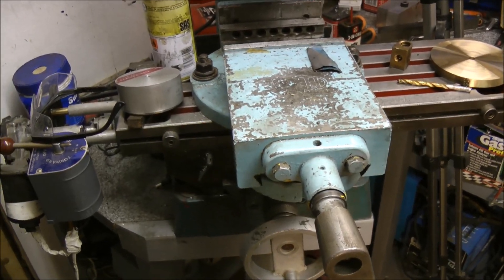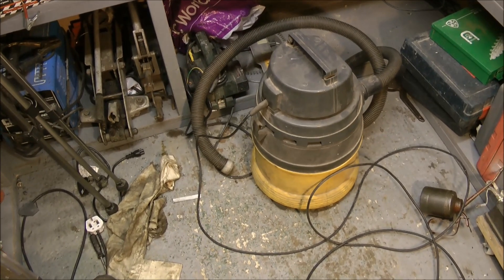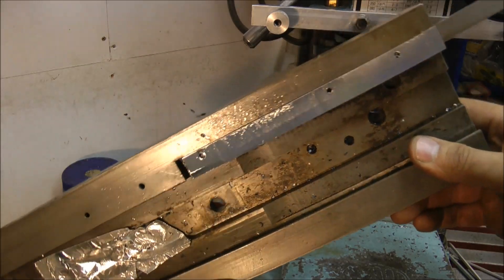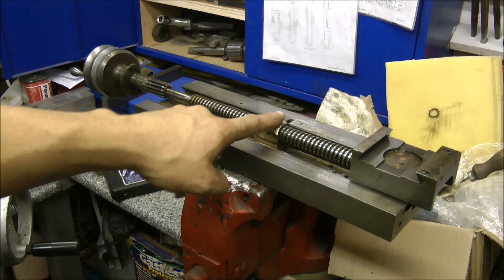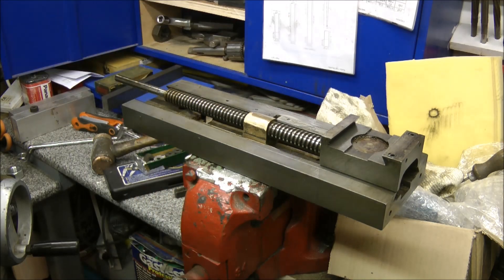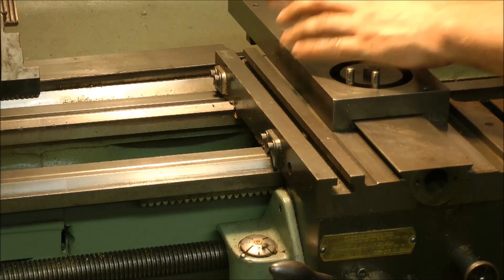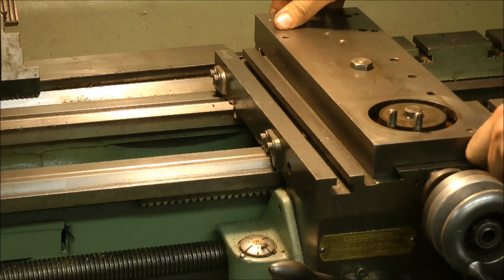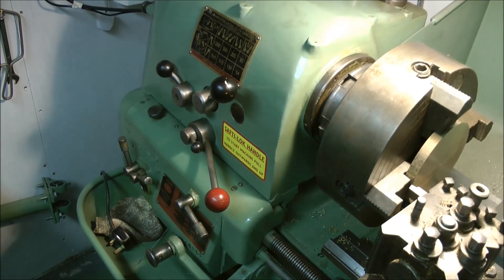colchester lathe cross slide repair part two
Colchester student lathe repair ,cross slide